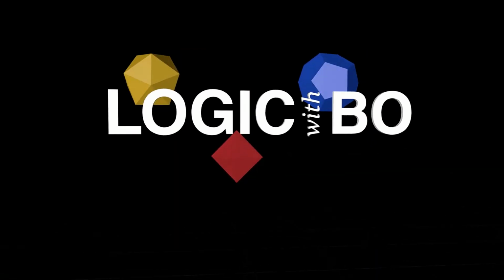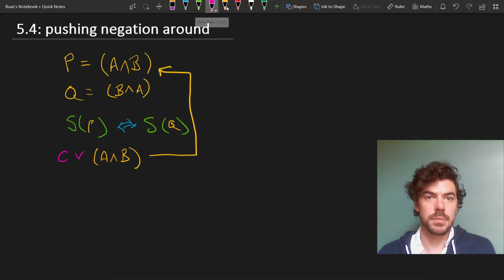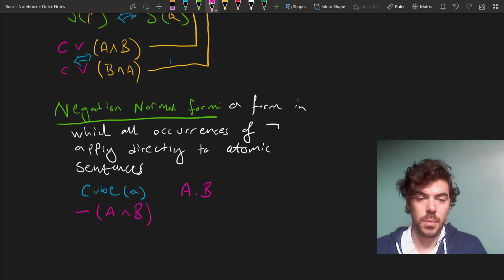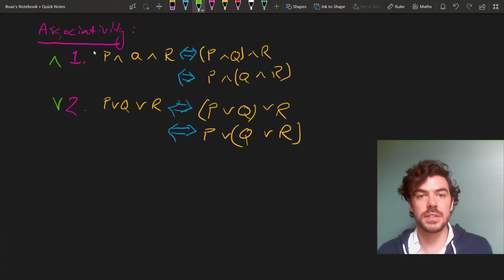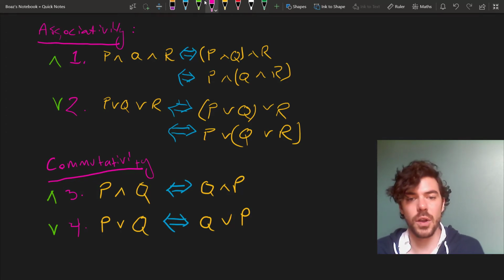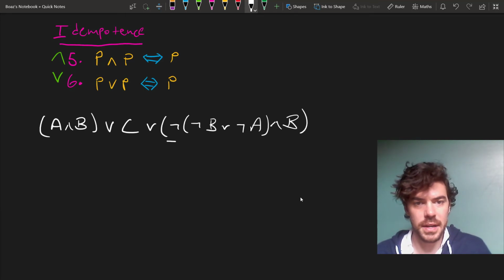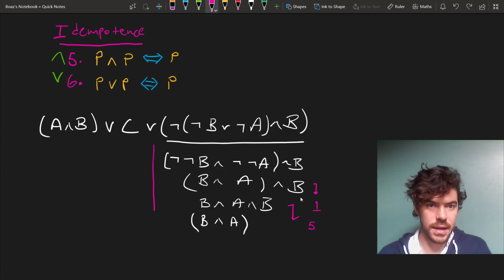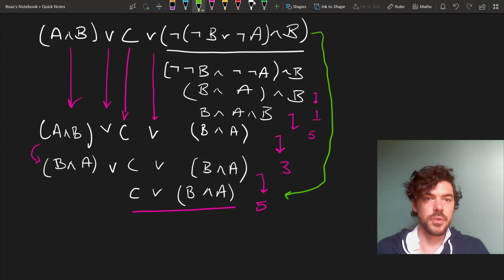Pushing NEGATION signs around ⟨05,04⟩